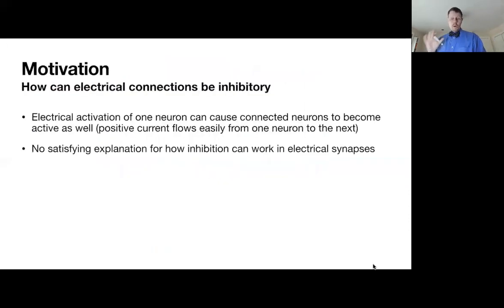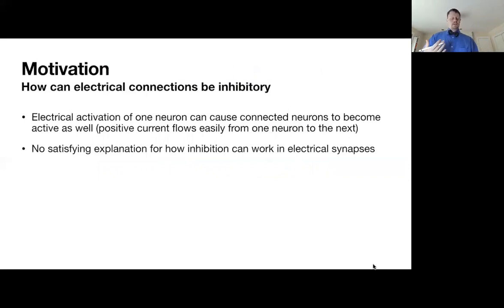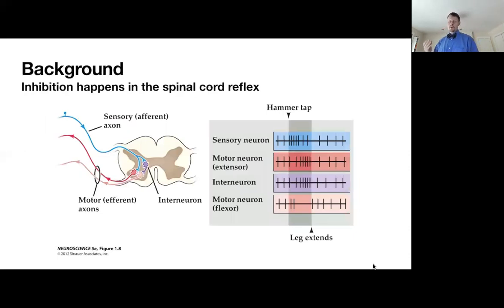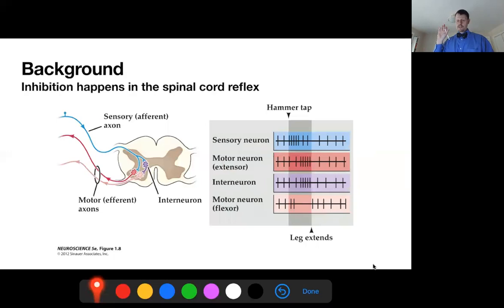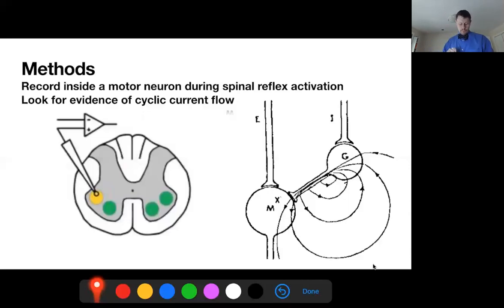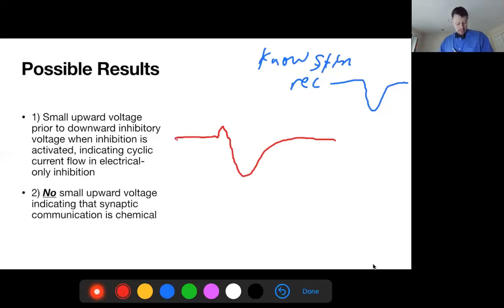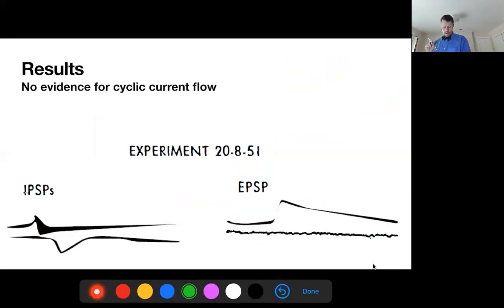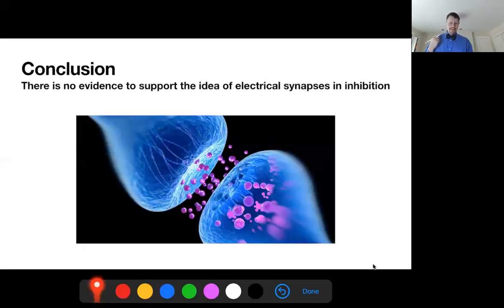Eccles History Electrical Chemical Synapses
Summary of the history of Eccles and his conclusion that synaptic transmission is chemical.
Note: it has nothing to do with a lawn mower: see third paragraph here for the false urban legend that came from a joke